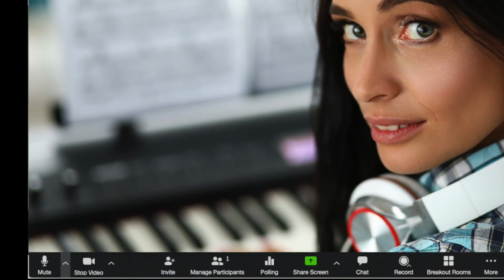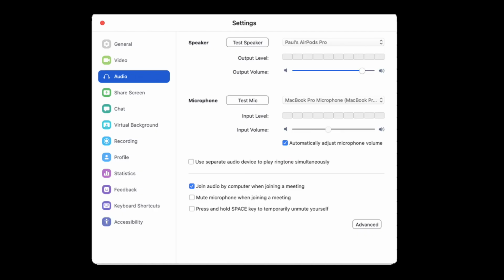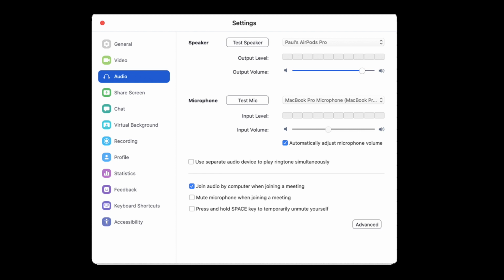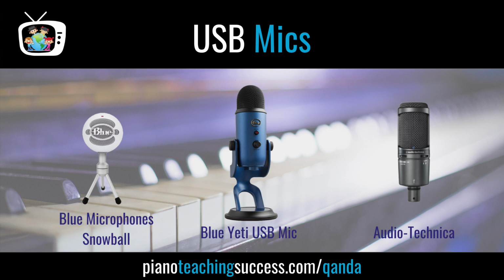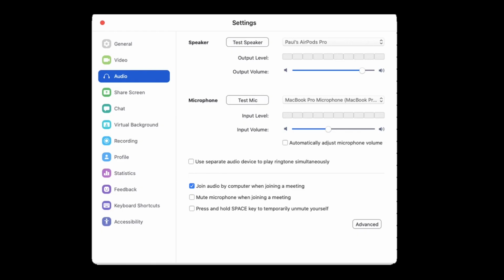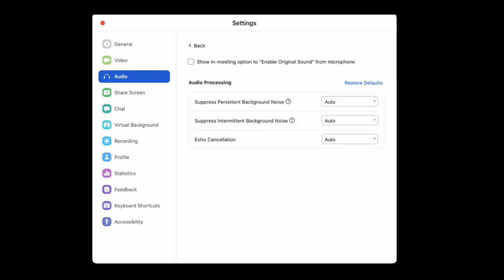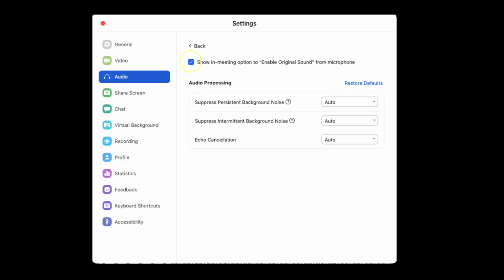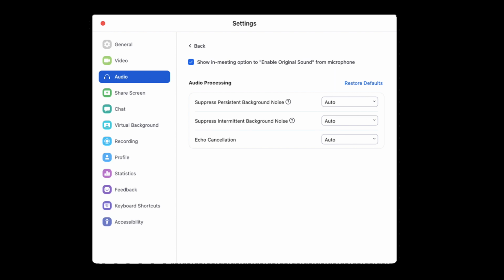Getting better sound on Zoom for Piano Teachers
AMEB & Rockschool Examiner Stuart Storer shares his strategies to get better sound on Zoom, especially when teaching advanced students.